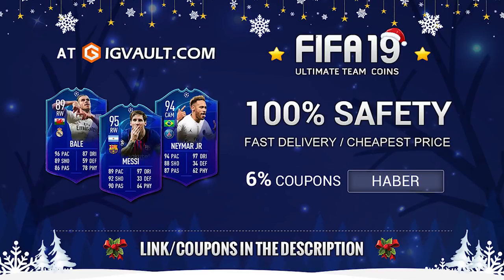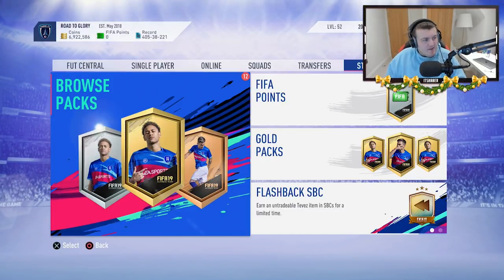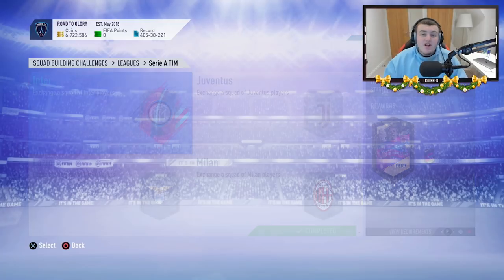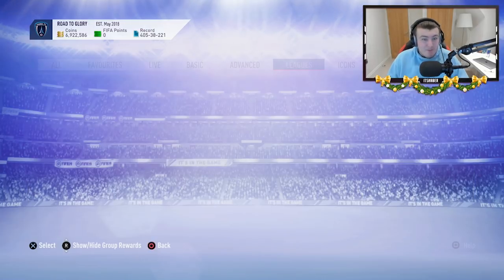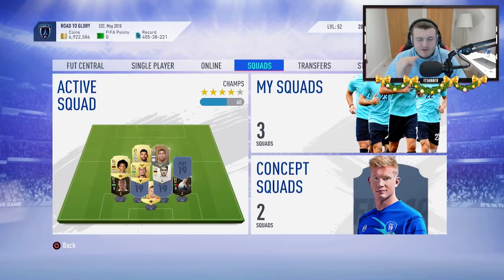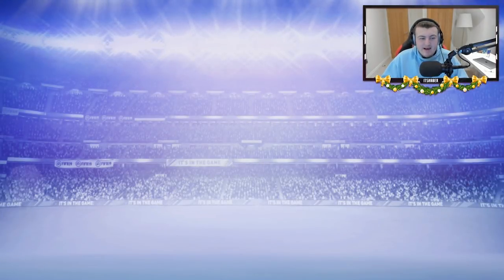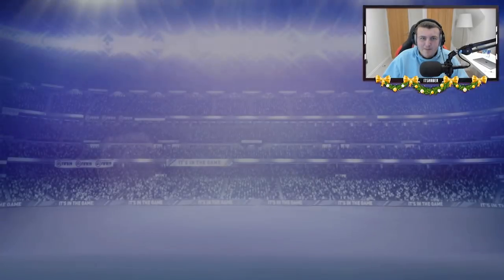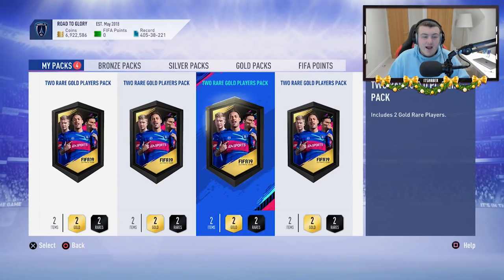TOTY MARKET CRASH! HOW TO MAKE COINS DURING TEAM OF THE YEAR! FIFA19 ULTIMATE TEAM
Fifa 19, How to Make Coins, During TOTY, Team Of The Year, Market Crash, Investing Tips